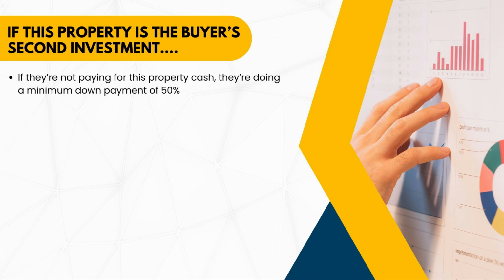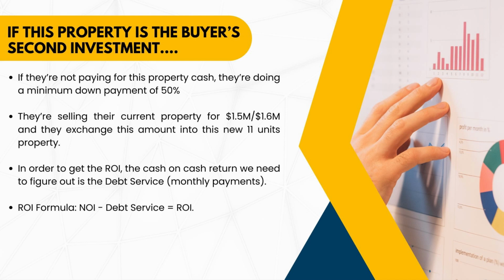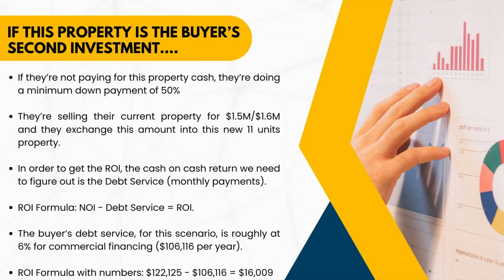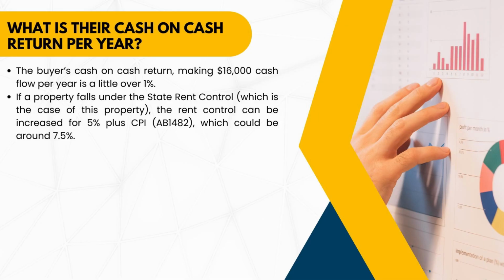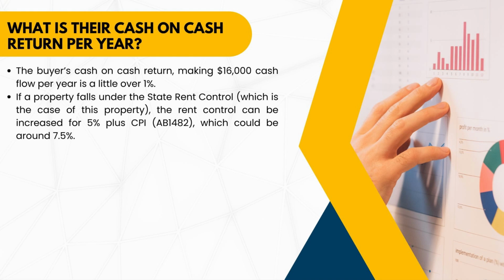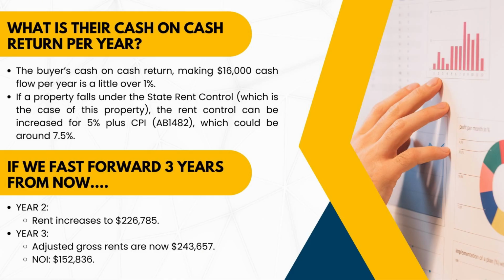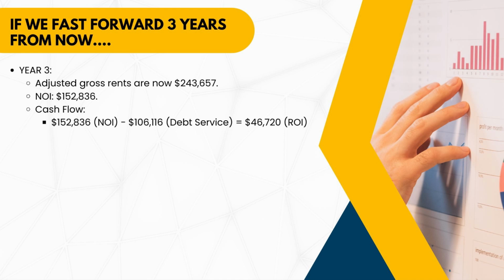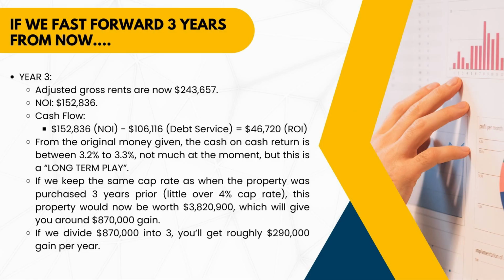How to Calculate ROI on Multi Unit Properties | Cash on Cash vs Internal Return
In this video, we break down the Return on Investment (ROI) KPI for multi-unit investing. Using an 11-unit property in Hawthorne, California, we go step by step through both cash-on-cash return and internal return. Follow the math and learn how to calculate ROI using real numbers.